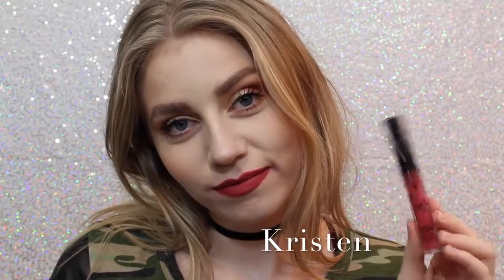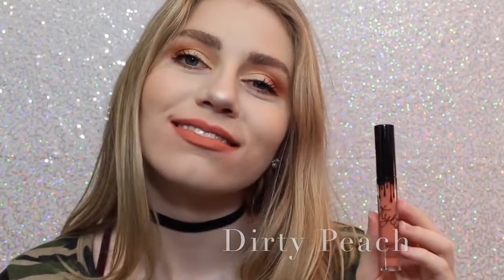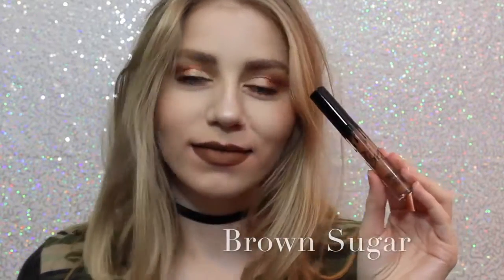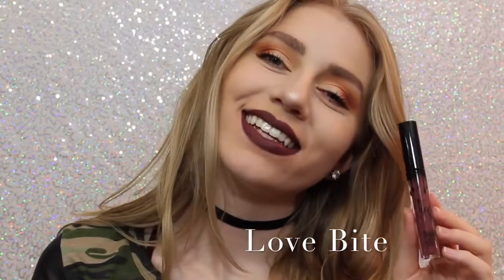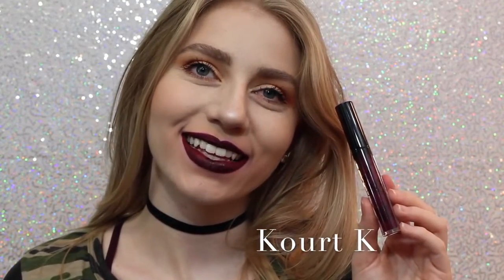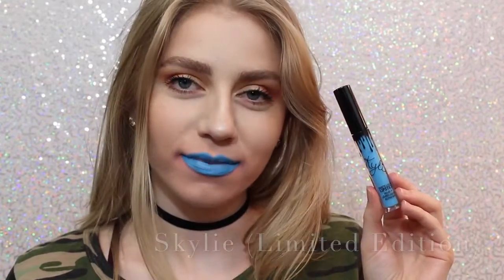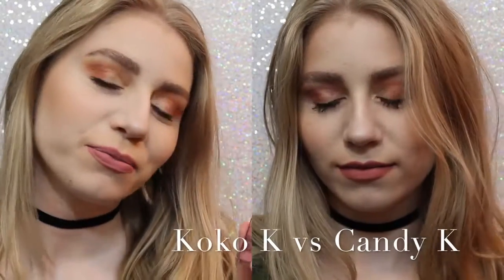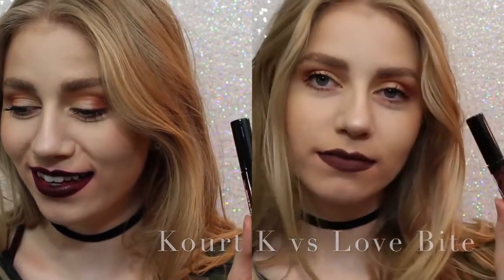набор матовых помад kylie jenner отзывы